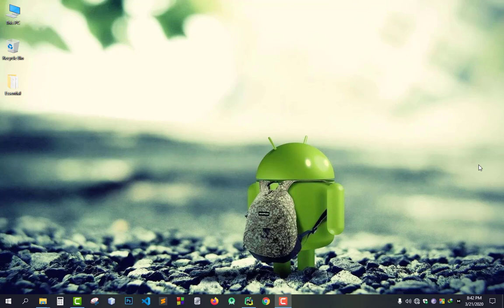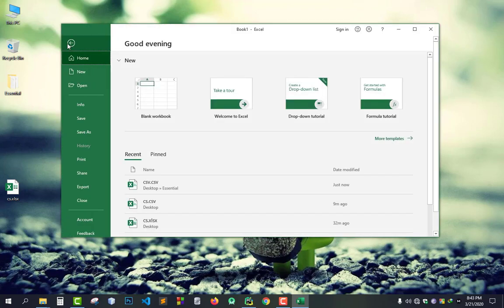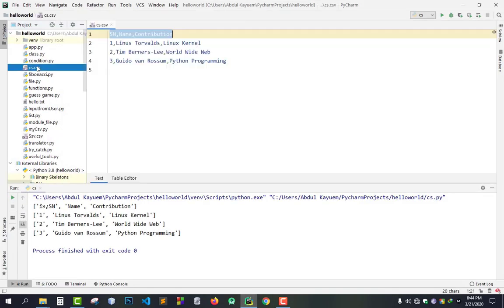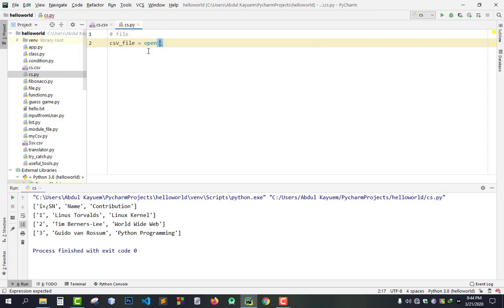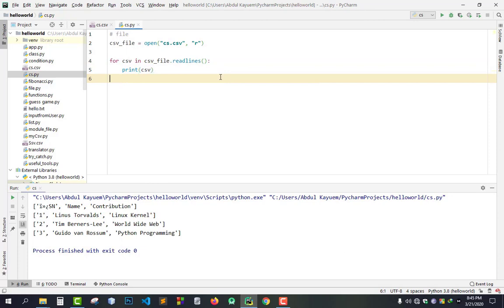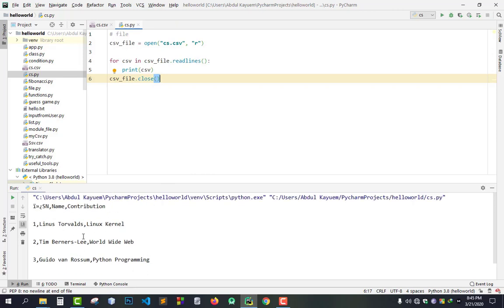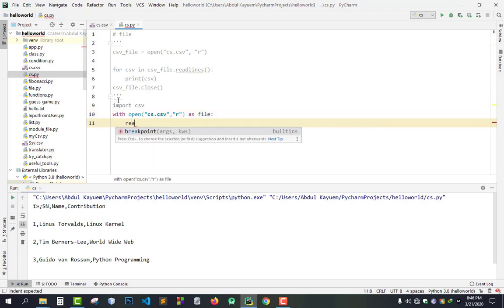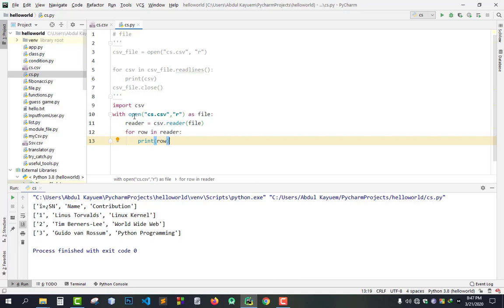CSV Module: How to create, Read,Parse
In this Python Programming Tutorial, we will be learning how to work with csv files using the csv module. We will learn how to read, parse, and write to csv files. CSV stands for "Comma-Separated Values". It is a common format for storing information. Knowing how to read, parse, and write this information to files will open the door to working with a lot of data throughout the world. Let's get started.